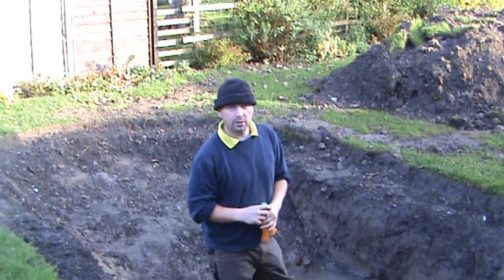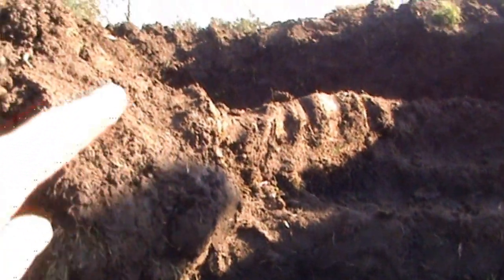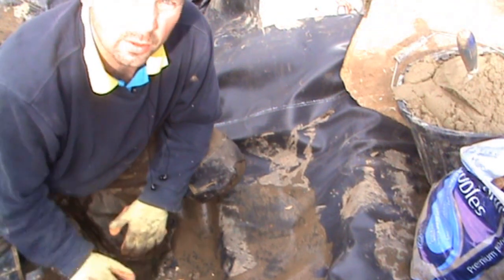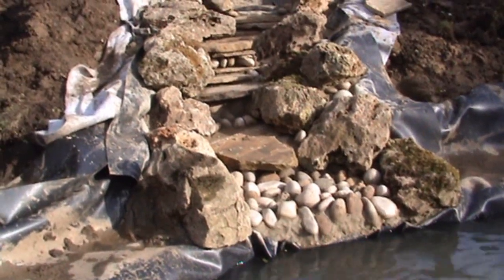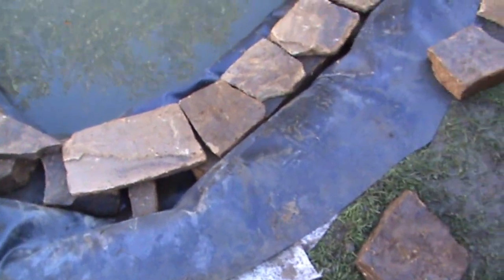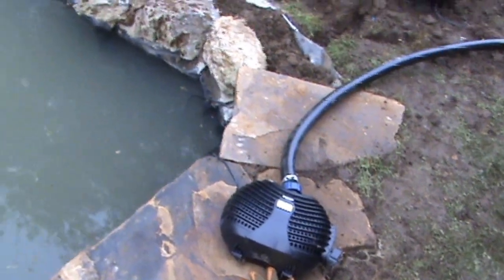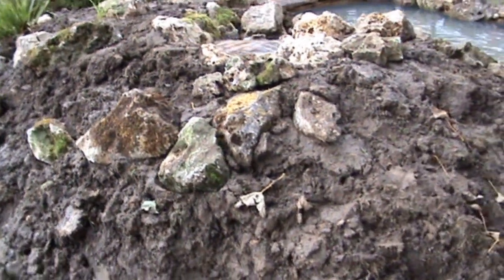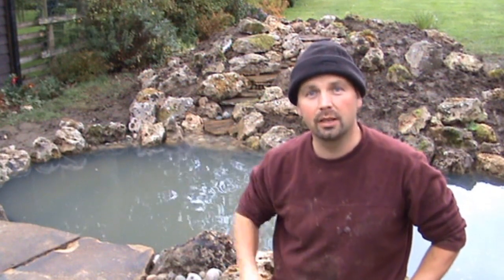How to Build a Fish Pond and Stream / Cascade - Complete pond building video by Pondguru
Click 'SHOW MORE' for full video description, links and time stamps.
Aquamax Eco 8000 Pump
Filtoclear 30000 Filter
This is a compilation video of a 4 part series I uploaded a while back showing every stage of building and explaining how to build a pond for fish. It shows all the various steps taken to make a fish pond which is safe and accessible.
In this fish pond video, the start of each section is at the following time:
0:06   Digging the hole and laying the underlay / liner
7:44   Installing the cascade
24:02 Installing the edging, pump and filter
36:16 Rockery and finished pond with pump and filter details
45:32 Out-takes
Pump is Oase Aquamax Eco 8000 and the filter is an Oase Filtoclear 30000.
Liner is 1mm Firestone rubber.
Underlay is 300g / sq.m polyester underlay.
The design of this pond allows for good access and different positioning of the pump for winter and summer positions.
Check out my pond construction playlist for pond building guides covering many different types of ponds including wildlife ponds. fish ponds and koi ponds.

**PLEASE NOTE I HAVE CLOSED TYNE VALLEY AQUATICS AND NOW SELL FILTER MEDIA FROM HOME ONLINE. COLLECTING MEDIA IS NO PROBLEM JUST RING OR EMAIL ANY TIME.**
My phone number (Richard) 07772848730

Additional tags:
pondguru tyne valley aquatics tropical fish for sale mail order tropical fish how to build a koi pond how to make a wildlife pond how to make a diy filter how to set up an aquarium how to light a fire rabbit shooting guide metal detecting guide how to build an aquarium how to set up a mbuna tank how to clean an aquarium how to build an igloo tropical fish koi carp for sale newcastle durham gateshead sunderland carlisle leeds nottingham manchester london scotland .17hmr .22 bushcraft how to breed tropical fish cascade stream oase aquamax filtoclear corydoras caridina angelfish discus plec pleco tetra guppy swordtail platy electric blue ram how to make a fish pond planted tank shrimp tank apistogramma clown loach goldfish air pump moving bed filter K1 cichlid oscar piranha waterfall landscaping hoselock natural stone pond raised breeding fish blue red green monster giant livebearer malawi tanganyika snake newt frog toad etrac safari xp deus minelab garrett aqua one aquarium how to breed discus metal detecting guide metal detecting tips beach fields pasture detecting coin shooting fish tank diy filter for aquarium how to build a fish tank 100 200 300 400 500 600 litre gallon monster huge masive biggest oscar piranha arowana howto how to set up an aquarium installing filtration make a 3d background freshwater saltwater marine blackwater breeding set up step by step build sump tank filtration overhead external efficient best homemade home made bottomless aquarium construction of a community species cichlids reef nano micro ahrimp crab algae eater cutting glass overflow weir wier bulkhead wet and dry filter wet/dry wetdry easy effective cheap moving bed fluid bed inch work out volume of pond aquarium aqaurium aqarium plywood solid hardwood stand cabinet ceramic sintered glass surface area bactera ammonia nitrite nitrate acrylic acrilic flowerhorn arowana danio predatory eating feeding ultimate longest fishing catching river lake aqua one eheim hagen oase new trailer liner underlay cementing mix for cement mortar rendering home cave gravel or sand peat balls for sale gph lph fishtank coral polyp polip flow regulator tap plumbing pressure valve digging history rally detecting meet shoutout competition entry shoal amano planted lighting replace repair silicone method co2 system water changes gravel cleaner top 10